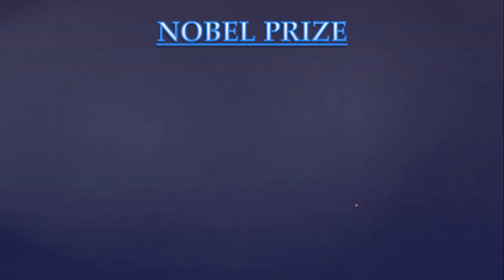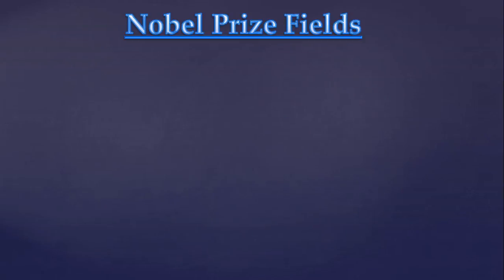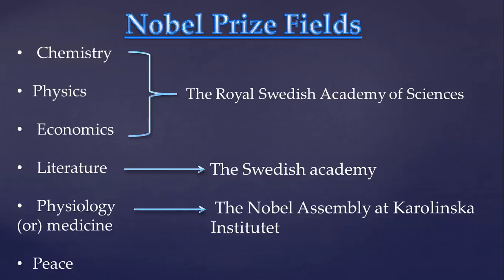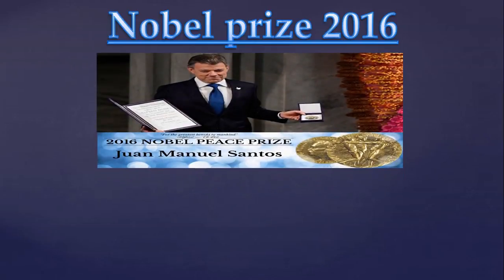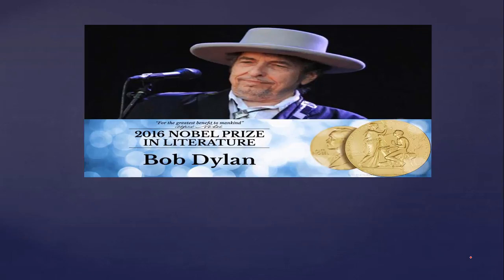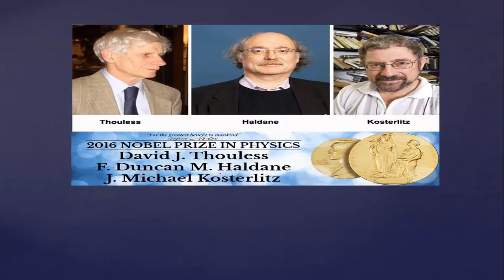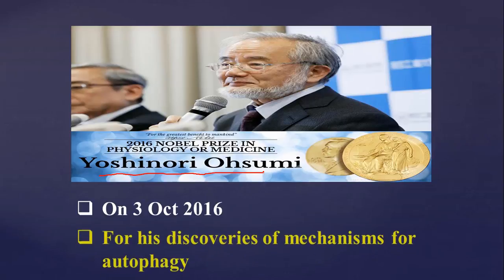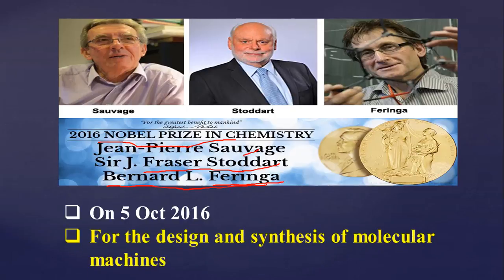NOBEL PRIZE 2016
Nobel prize questions are very frequently asked in govt exams,so this video is very useful for upcoming exams like SSC, APPSC ,TSPSC, UPSC and other PSC exams.